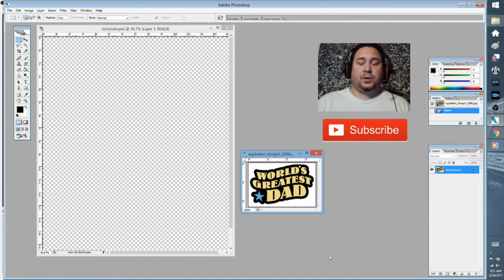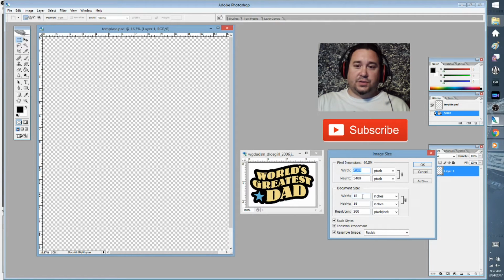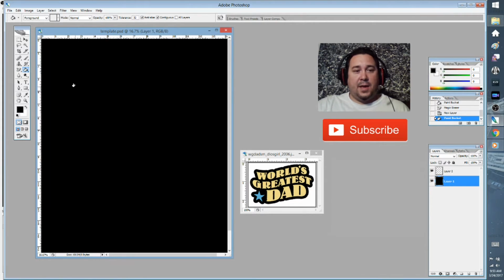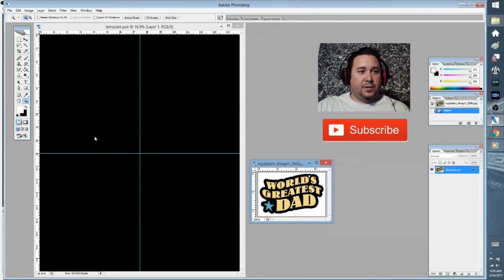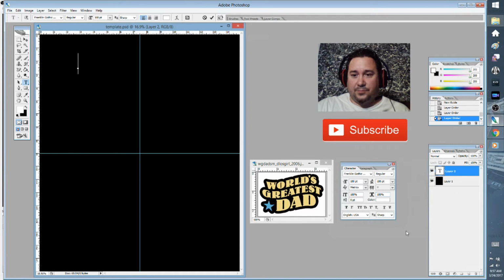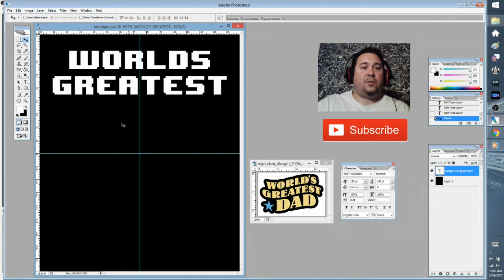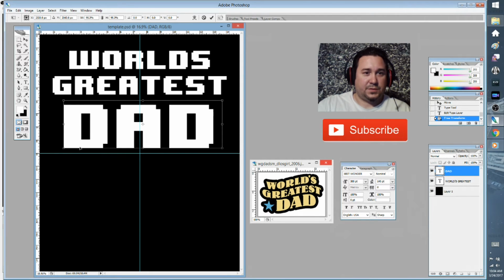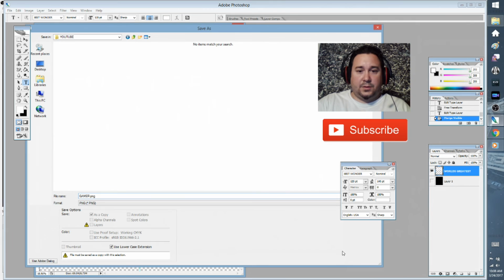How to Design A T-Shirt For Merch By Amazon Tutorial with Photo shop